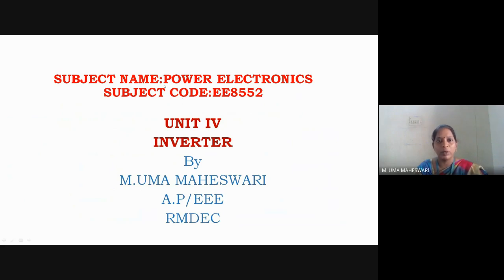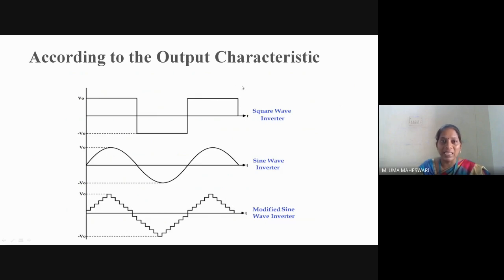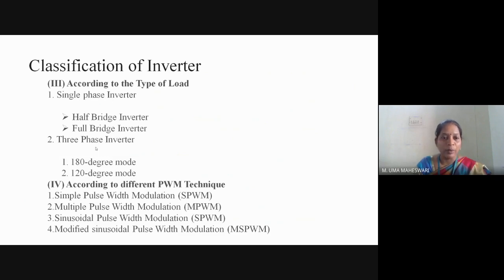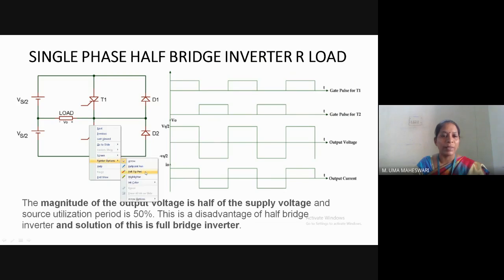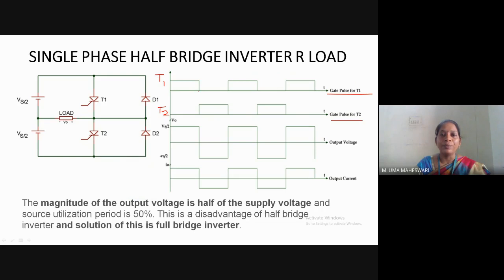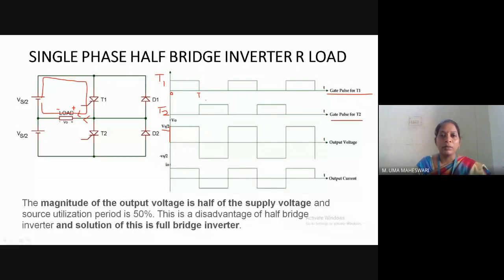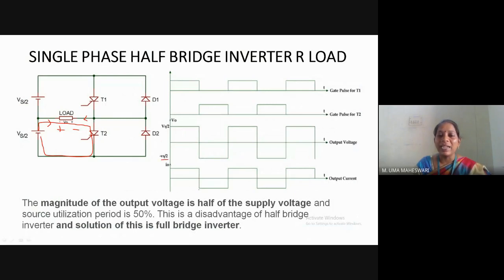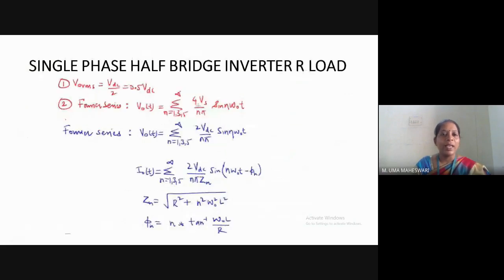UNIT IV 1ST PE video 2021 10 19 at 23 17 GMT 7